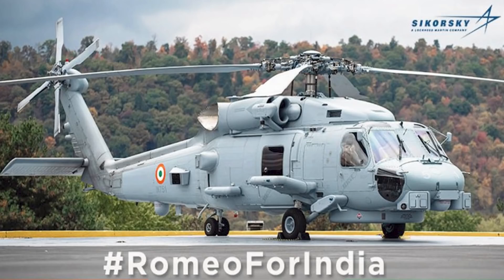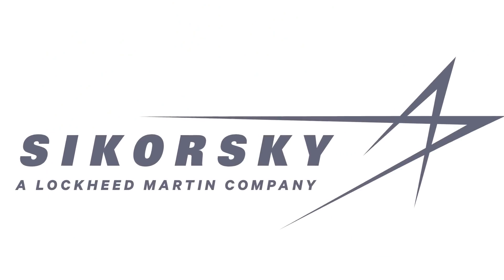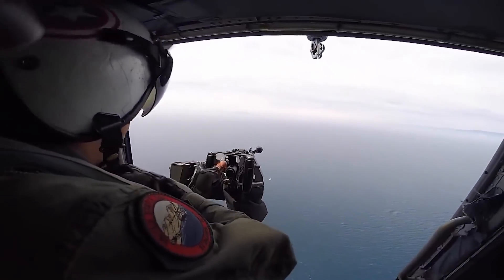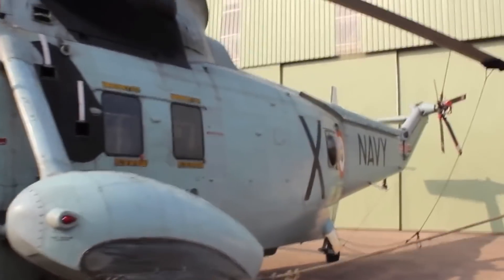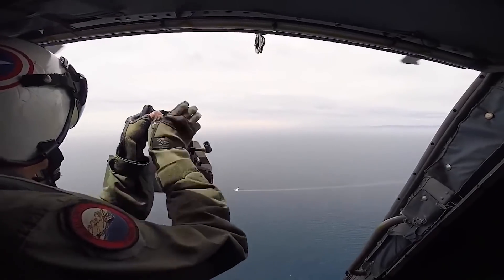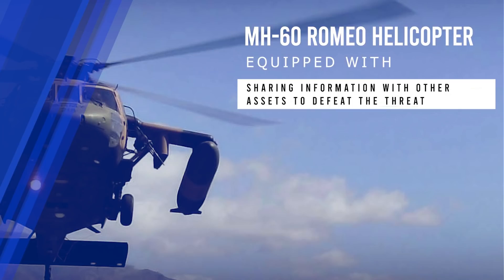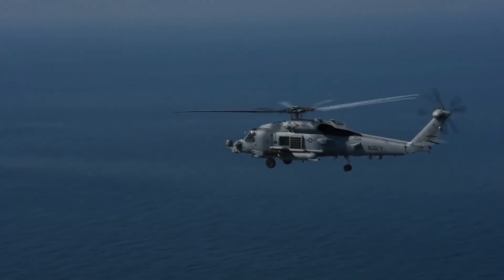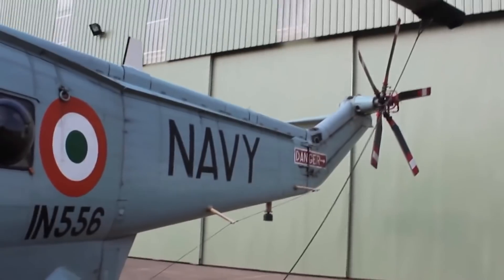Lockheed Martin Unveils Indian Navy's Lethal Romeo Anti Submarine Warfare Helicopter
Lockheed Martin shared the first photo of the first picture of the MH-60 Romeo multi-role helicopter for the Indian Navy in Indian colours
In May, Sikorsky, a subsidiary of Lockheed Martin, signed a contract to build the MH-60R for the Indian Navy,,The accelerated delivery plan was attributed to the growing activities of the Chinese navy in the Indian Ocean
Designed for hunting submarines as well as knocking out ships and conducting search-and-rescue operations at sea, the Lockheed Martin-built helicopters would replace India's aging fleet of British-made Sea King helicopters.
The $2.6 billion deal, for the 24 MH-60R helicopters, envisaged the sale of anti-submarine torpedoes, Hellfire anti-ship missiles, and a guided rocket system to attack small boats. The MH-60R's sensors, including sonars, radar, and optical systems, will provide a quantum leap in detection capability to the Indian Navy
According to the details available on the official website of Lockheed Martin the MH-60 Romeo multi-role helicopter is equipped with the following features:

• Spotting underwater enemies

• Detecting and engaging enemy threats

• Sharing information with other assets to defeat the threat

• Switching missions with ease

• Living on ships and operating from shore

• Multitasking

• Lifting heavy cargo

• Surviving the most extreme weather

According to industry experts, it is the most capable naval helicopter available today designed to operate from frigates, destroyers, cruisers, and aircraft carriers.
The MH-60R helicopters will be the first new western heavy anti-submarine helicopters to enter Indian Navy service after the British-supplied Sea King first entered service in July 1971. The Sea King remains in service with the Indian Navy but in dwindling numbers.

The Indian Navy could end up buying far more than 24 MH-60R helicopters; the Indian Navy has a requirement for 123 such heavy-duty helicopters.